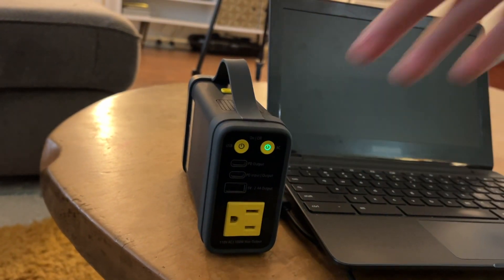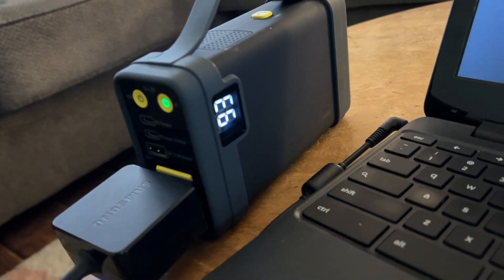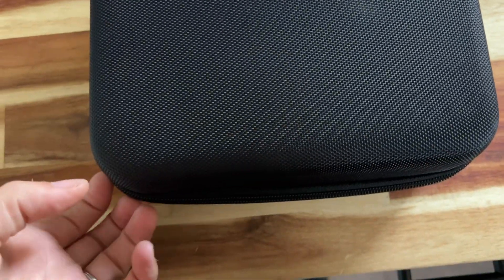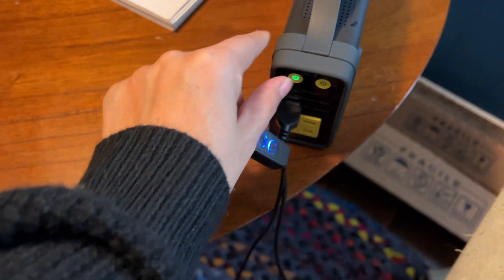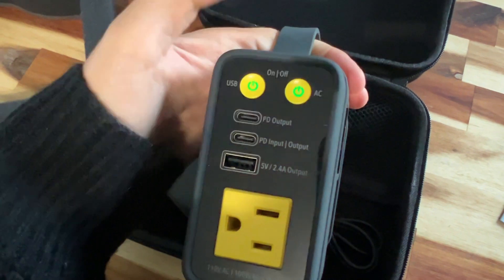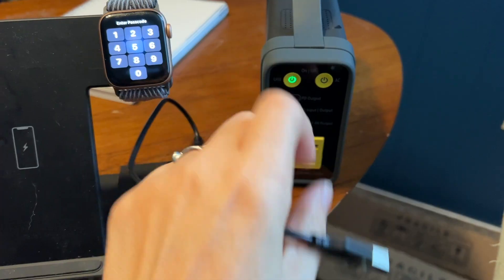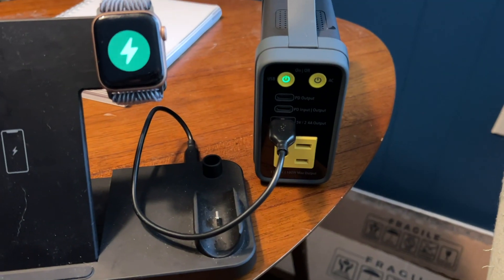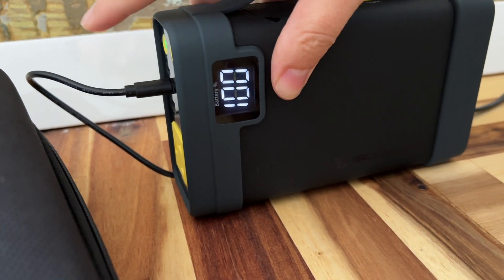Scosche Portable Power Stations | Our Point Of View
Scosche Portable Power Stations

(Commissionable Links)

STRONG PORTABLE POWER WHEN YOU NEED IT: Get long lasting portable charging power when you need it from the 32,000 mAh/116.8Wh Lithium-Ion battery with 110V AC output. The battery in the charging station is also conveniently pre-charged at approximately 75% to get you started right out of the box.
CHARGE AND POWER UP MULTIPLE DEVICES AT ONCE: Power up to 4 devices at once. Charge a laptop using the standard wall plug outlet (110AC/100W Output), along with two USB Type-C devices from the 30W & 20W USB-C ports, and one standard USB device from the 12W (2.4A) USB-A port.
INDEPENDENT USB AND AC SWITCHES: The AC switch turns on/off the AC output, 100W inverter and the internal fan. The USB switch turns on the USB Type-A and Type-C ports. Push both switches to turn the AC plug outlet and 3 USB ports on/off at the same time.
WIDE DEVICE COMPATIBILITY: Use the PowerUp32K with mobile phones, iPhone, Samsung Galaxy, Google Pixel, portable electronic devices, cameras, small fans, drones, portable gaming devices and more.
BATTERY PERCENTAGE INDICATOR: The easy-to-read digital display indicates exactly where the current battery percentage is at so you easily know when it needs to be recharged.
RUGGED DURABLE DESIGN: The PowerUp32K is built with a rugged, protective rubberized coating on the outside to keep it protected during use; Includes a 1-year warranty.